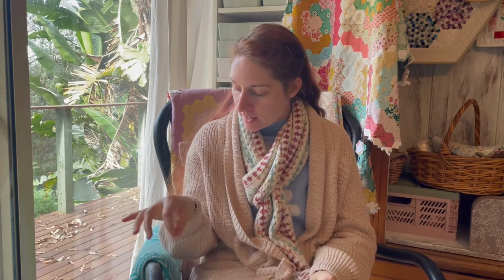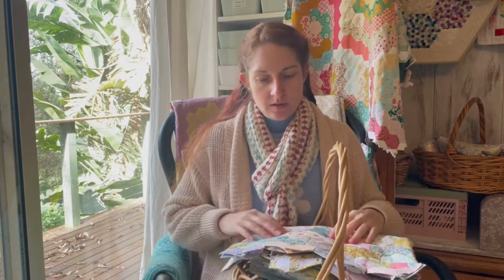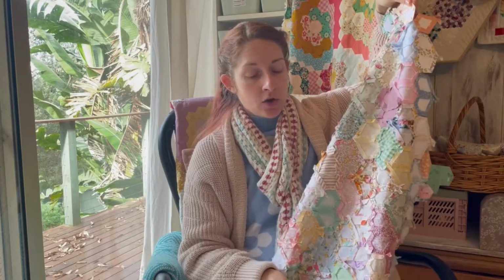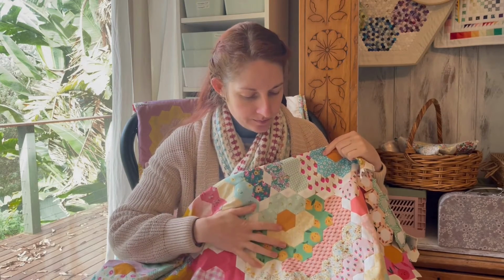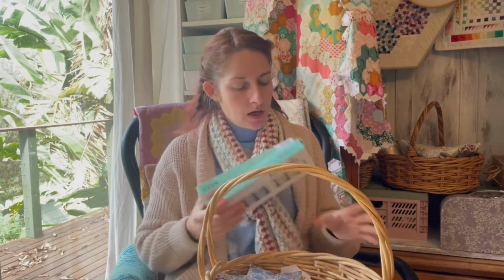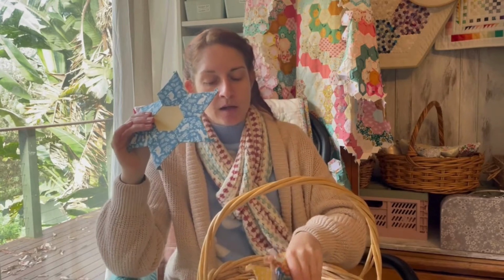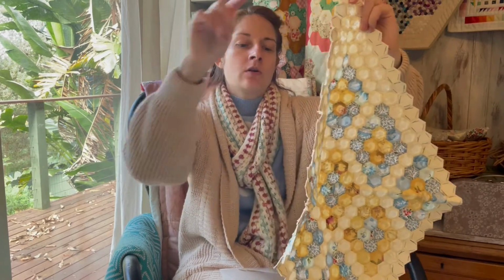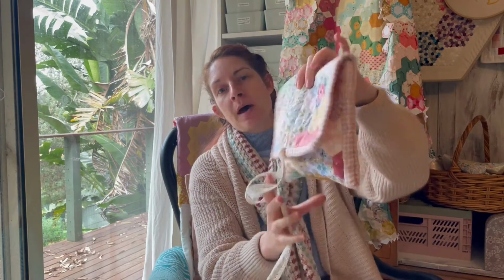Chatty Catch Up - June 2024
Hello friends and welcome to a little chatty catch up with me where I share my current projects and the goings on at The Maker's Stash.

In this video I chat about my Skip Around the Garden Quilt, The Connecting Hearts Sew-along, a new quilt project making jewel star flowers, my hexie flower cushion and a WIP of old, dating back to when I first started my EPP journey.

I also chat about what's coming in my shop, up coming shows and my project submission for the next Maker's Bundles.

Happy Stitching Friends,
Miss Leela

Want to learn English Paper Piecing? Get my comprehensive guide to English Paper Piecing, a digital PDF download book. I share all of my tips and the techniques learnt through twenty years of slow stitching. Be inspired by beautiful imagery and discover how you can make time for mindfulness through stitch in your daily life.